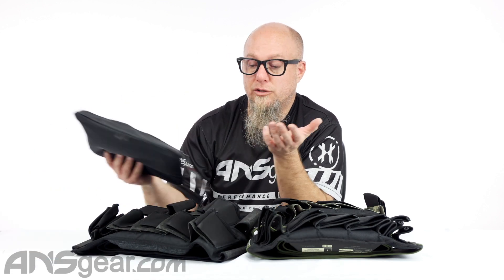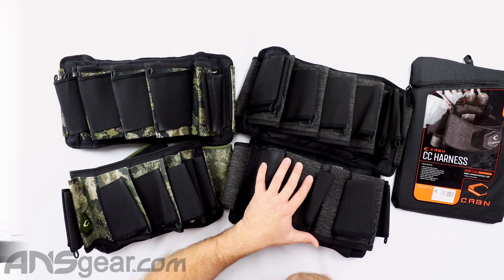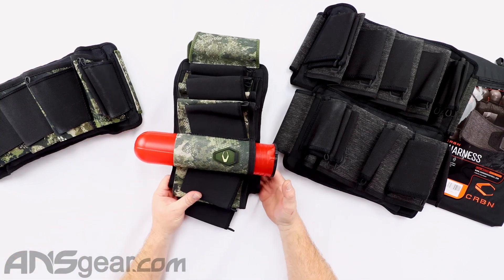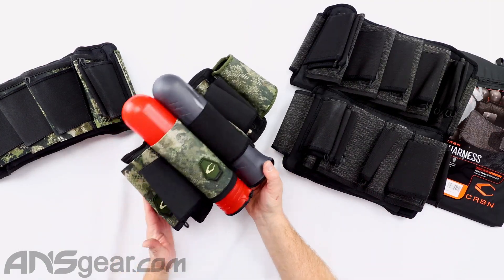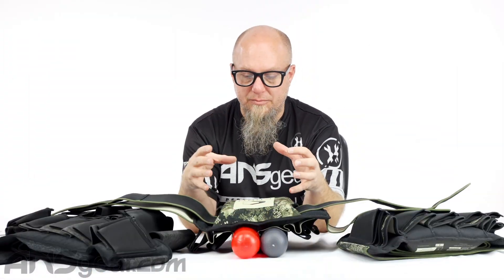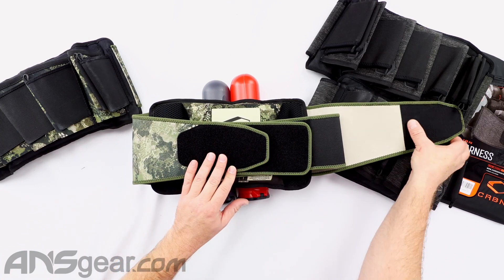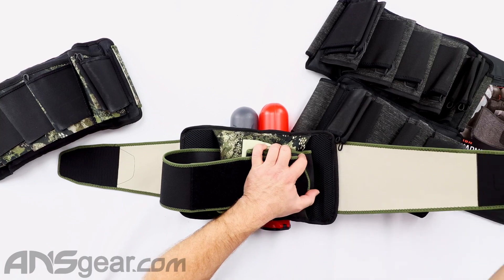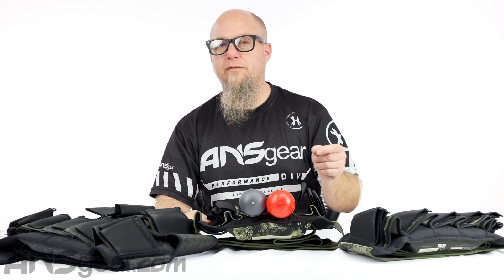Carbon CRBN 5 Pack CC Paintball Harness - Review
In this video we are looking at the new Carbon CRBN 5 Pack CC Paintball Harness

The CC Harness is the industry's first sub-compact harness with streamlined rear profile condensed to be 1 pod thinner in surface area than any traditional harness. Harness features minimalist construction to eliminate excess material making it ultra lightweight. Dual size range allows optimal fit for athletes of all sizes. Manufactured with best in class durable nylon and flexible elastic to remain durable yet contour to the body. Patent pending tapered loops and 360